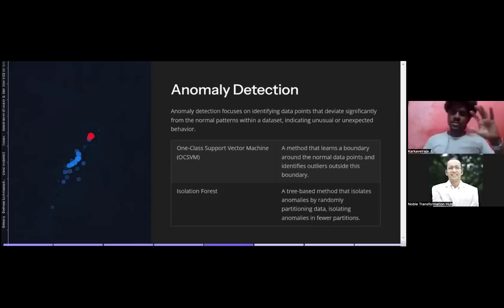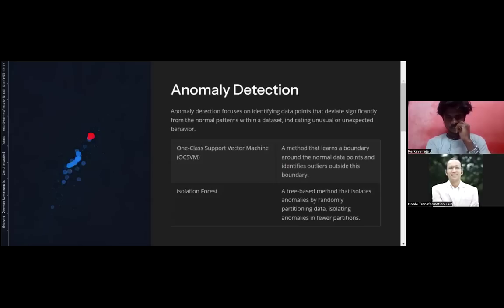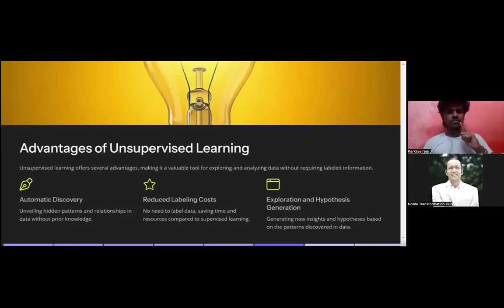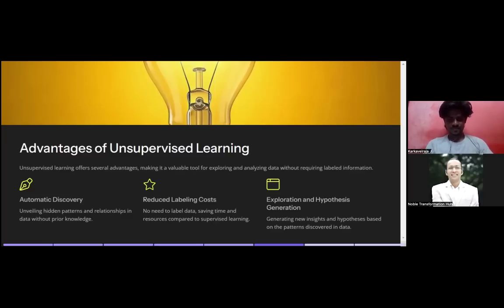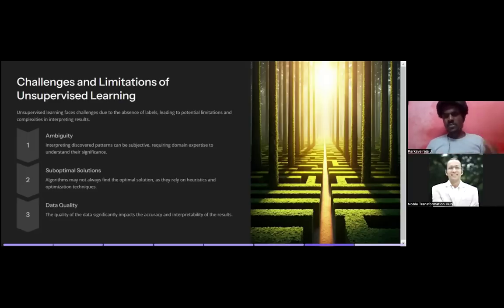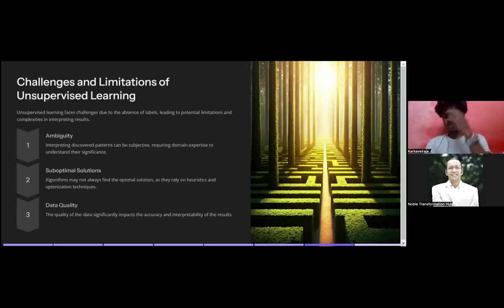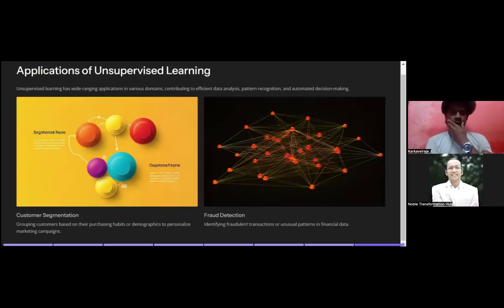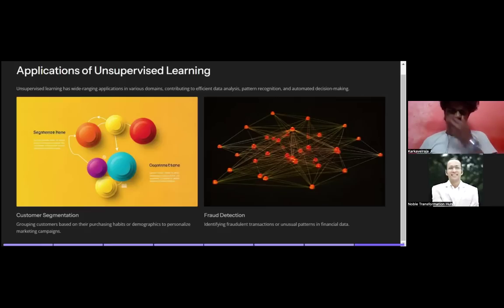Unsupervised Learning Explained: Anomaly Detection | AIML End-to-End Session 99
In this AIML End-to-End Session 99, we dive deep into Unsupervised Learning and explore its critical application in Anomaly Detection. Learn how to identify patterns in data without labels and detect outliers that can indicate system failures, fraud, or other unusual events. We'll cover:

The importance of anomaly detection in AI and ML.
Popular unsupervised learning algorithms like K-Means, Isolation Forest, and Autoencoders for anomaly detection.
How to implement anomaly detection in real-world datasets.
If you're a data scientist or machine learning enthusiast, this session will help you understand anomaly detection techniques and how to apply them effectively in your projects.

Watch now and enhance your AI/ML skills with our comprehensive series!